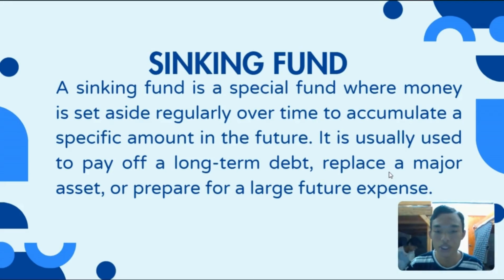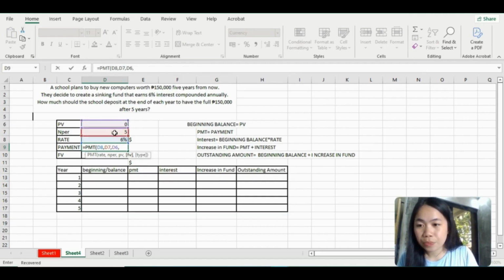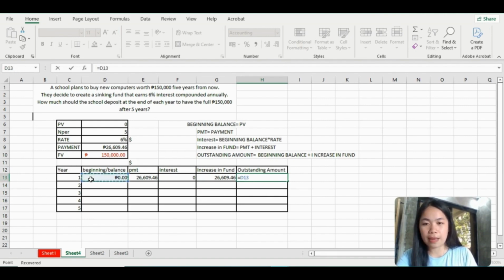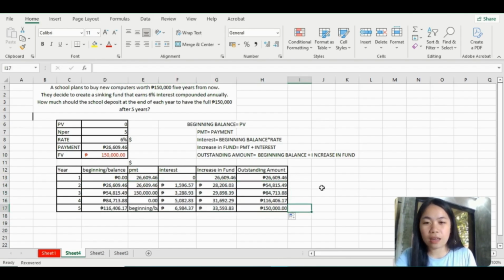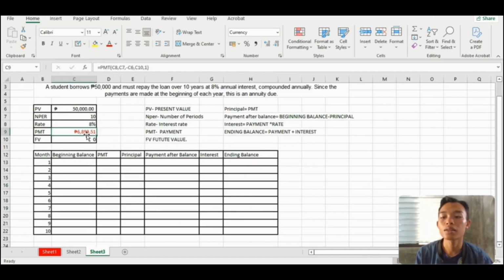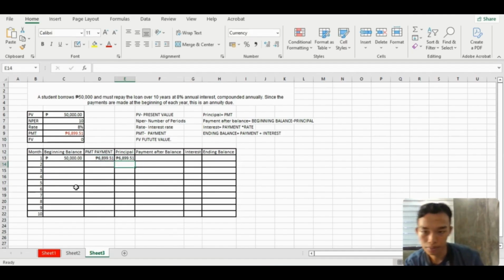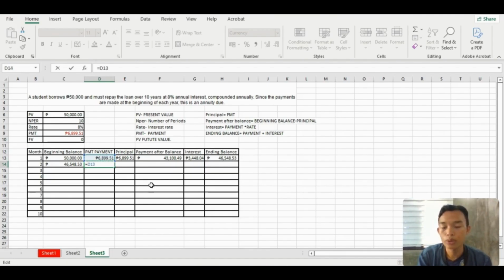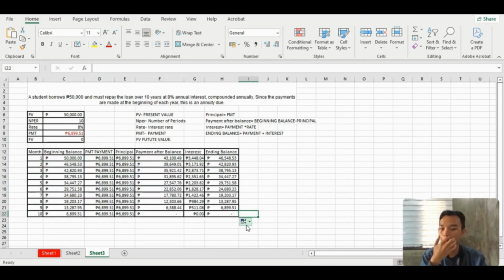SINKING FUND AND AMORTIZATION